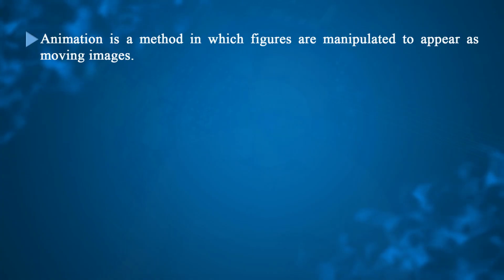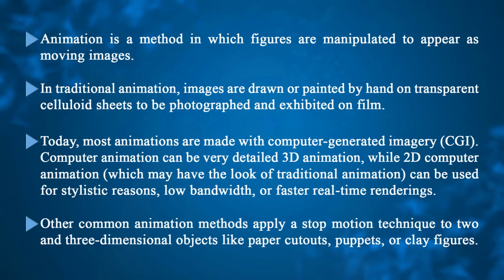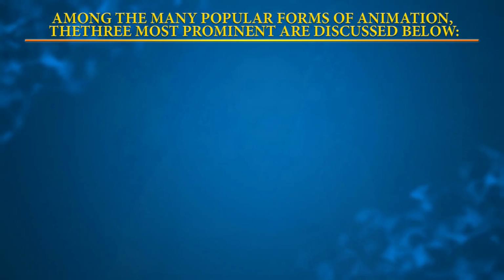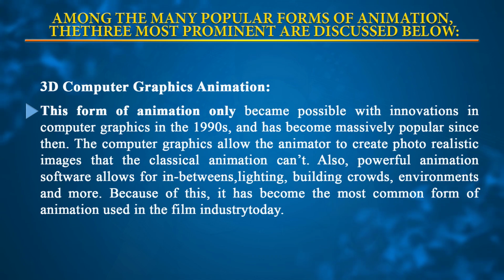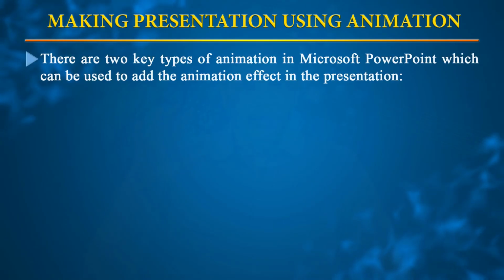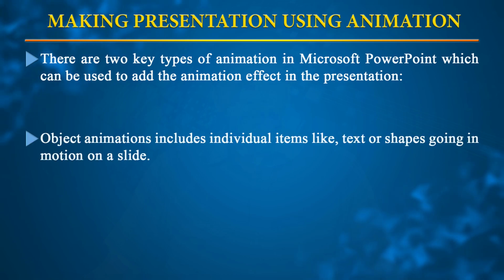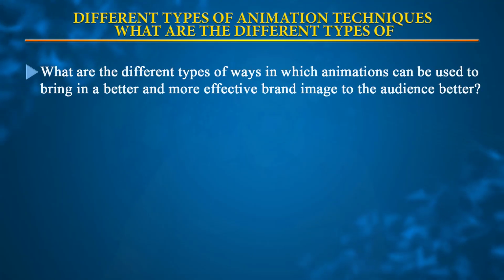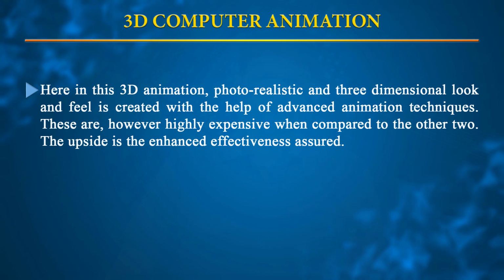Animation & Presentation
Subject: BCOS-183
Course Name: BCOS-183
Name of Presenter: Prof. Subodh Kesharwani